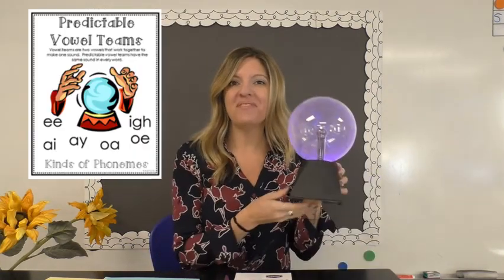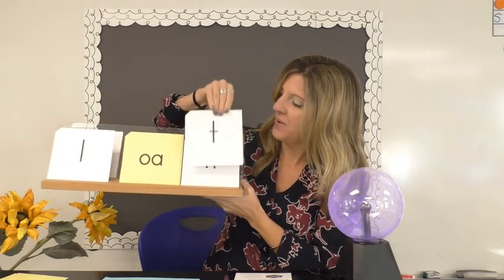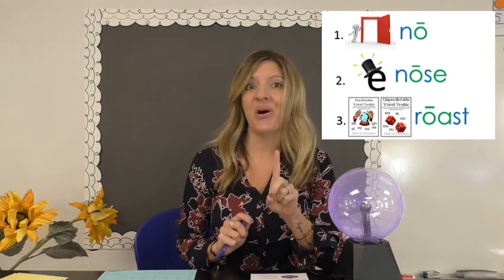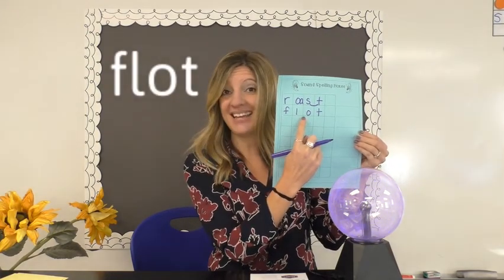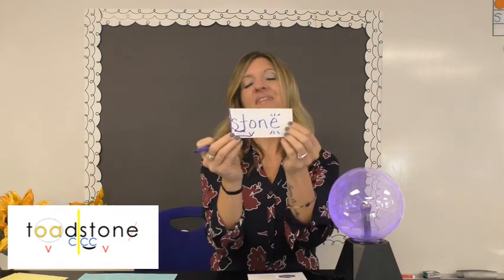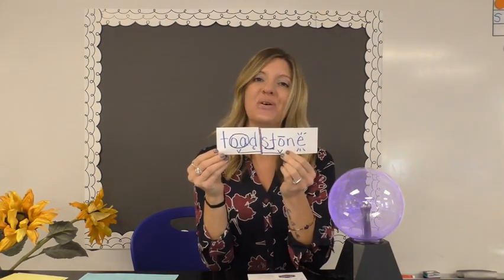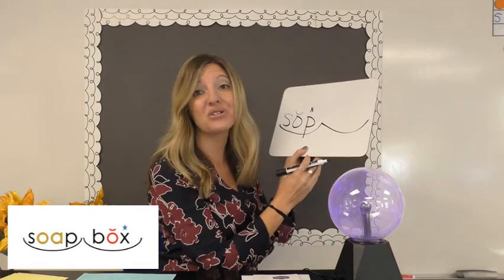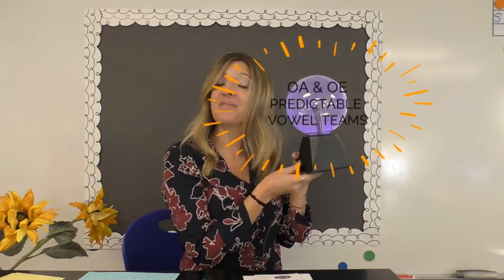OA and OE Predictable Vowel Teams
Do you know how to decode two-syllable words with vowel teams?
Do you know when to use oa and when to use oe in your spelling?

This 13 minute, engaging lesson about the predictable vowel teams: oa/oe will help you be able to read and spell better!  It was especially made for 3rd- 5th grade students because, well... Big Kids Need Phonics Too!

If you'd like the posters, spelling packet, parent & teacher info guide, and a high-interest, decodable passage that go along with this video, more information about the Reading Rev Phonics, Spelling, & Morphology Program.

This can also be purchased as a single unit on TpT and in our shop!